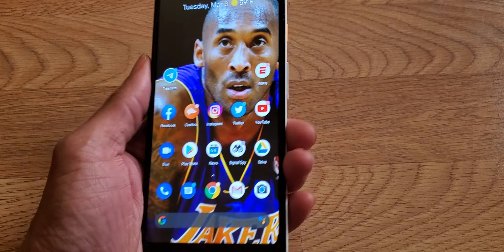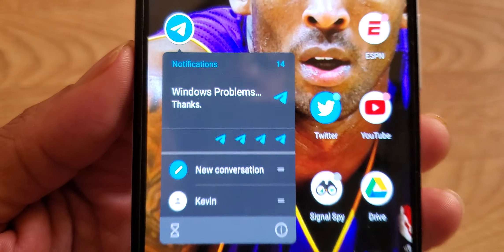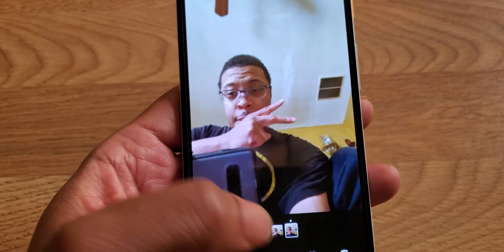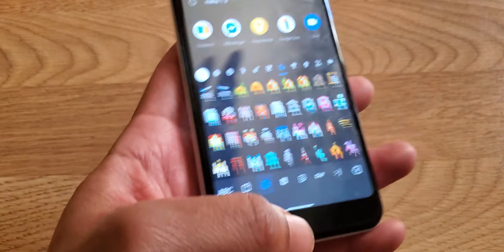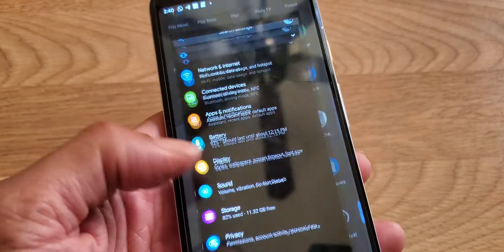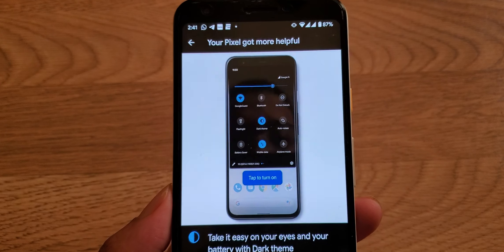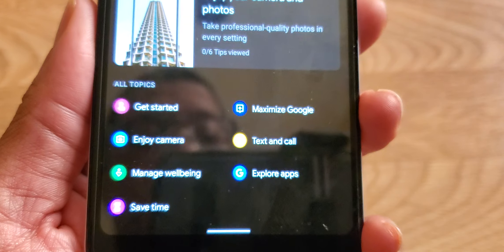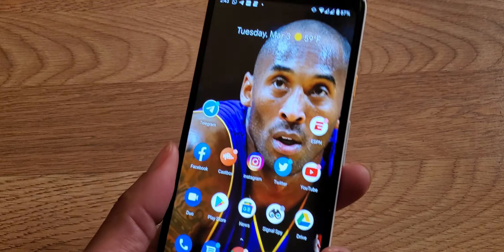Google Pixel Update March 2020 Feature Drop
For this video I only have the pixel 3a XL these are my findings and discoveries. if you found other features let us all know in the comments section below.

Long press
Google duo AR
Camera depth
Dark Theme schedule
Google pay and Wallet shortcuts
Emojis